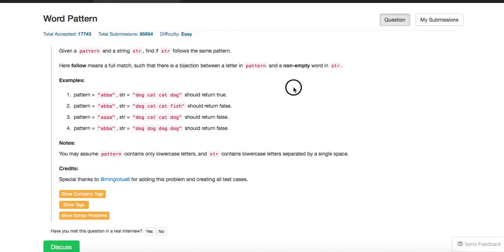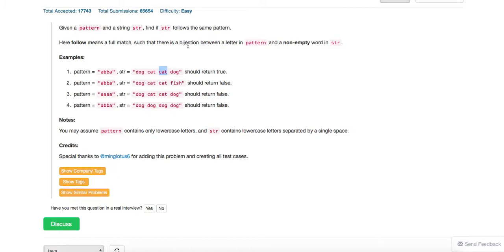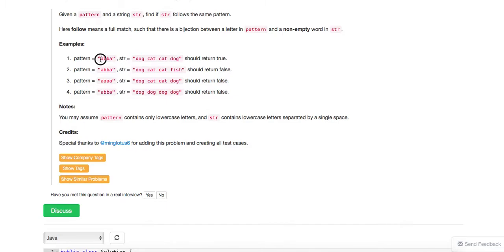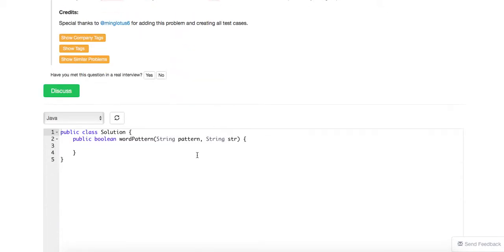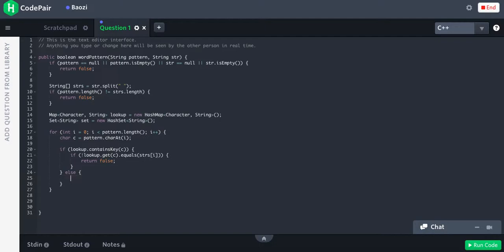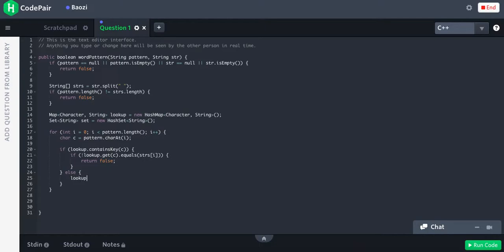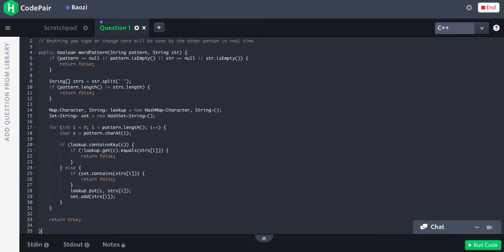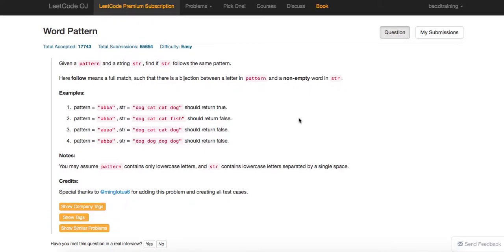Baozi Training Leetcode 290 solution: Word Pattern